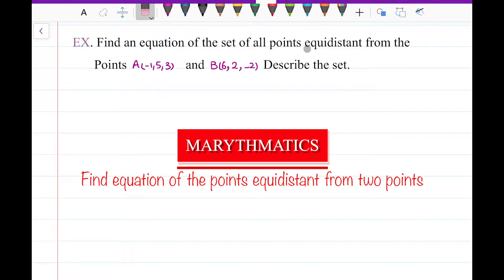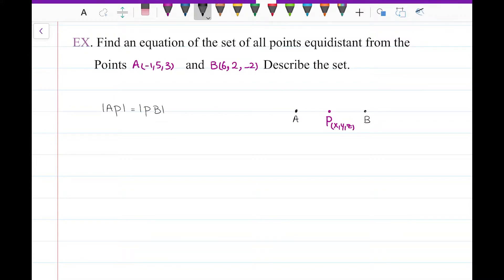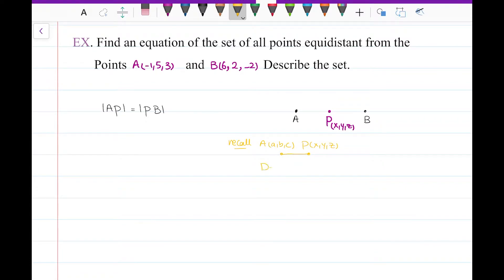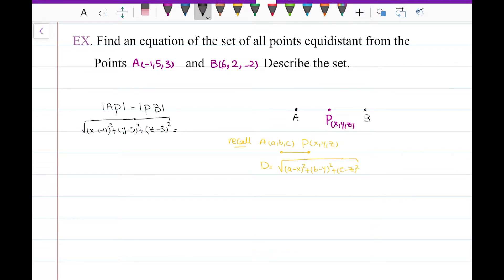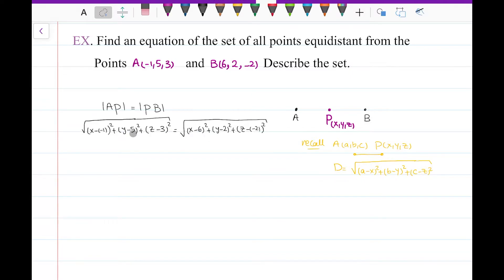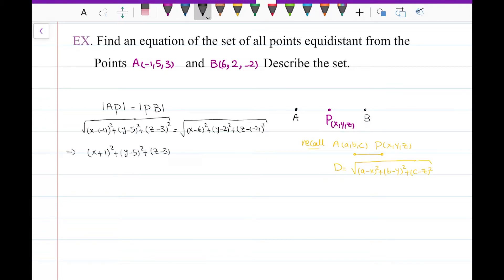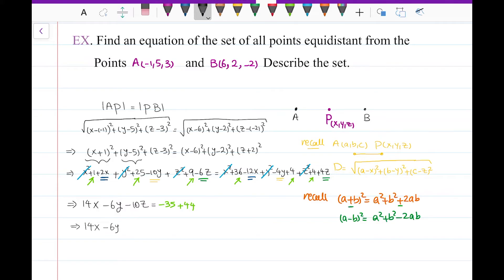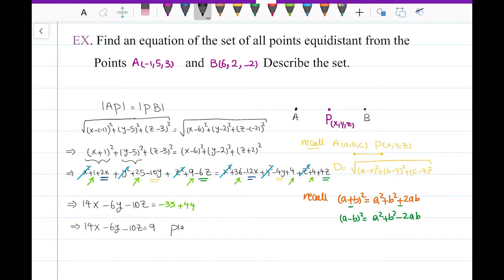How to find an equation of the set of all points equidistant from two points in space?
This video is part of the course multivariable calculus, and we will explain how to find an equation of the set of all points equidistant from two points in space?